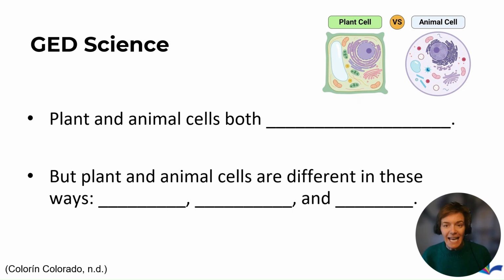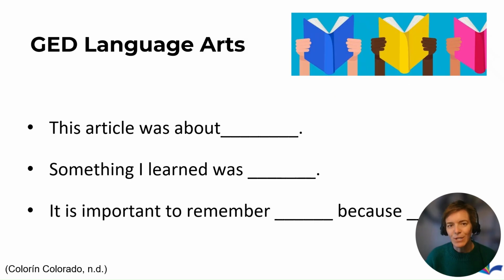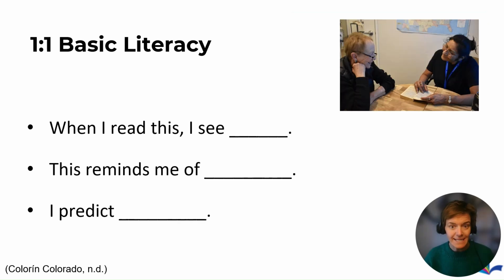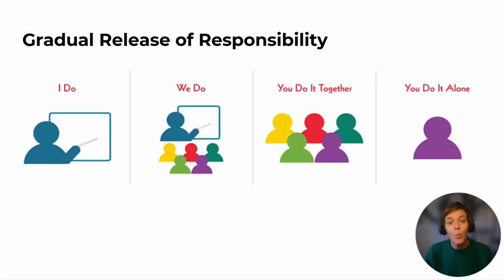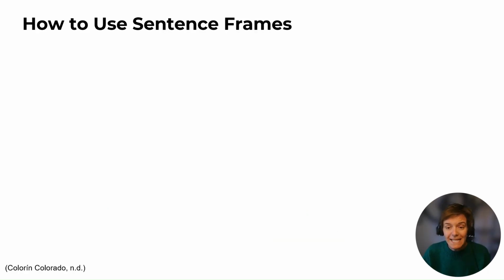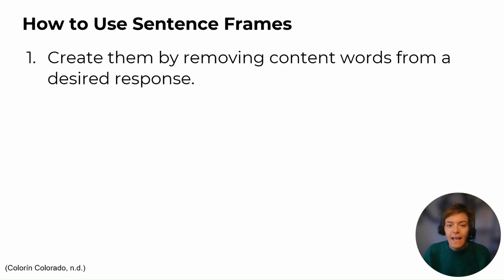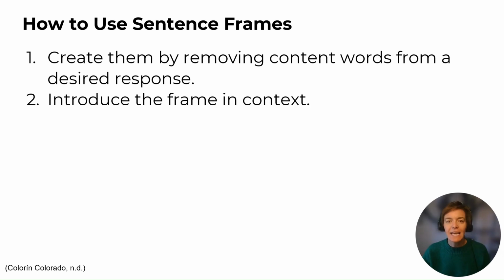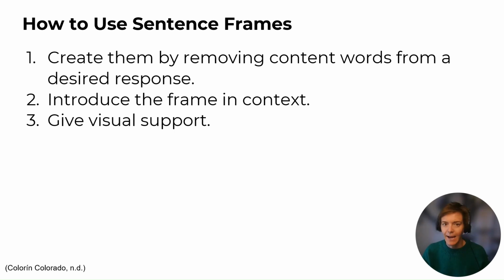Spark Engagement with Sentence Frames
Sentence Frames are a low-prep strategy with a big payoff.